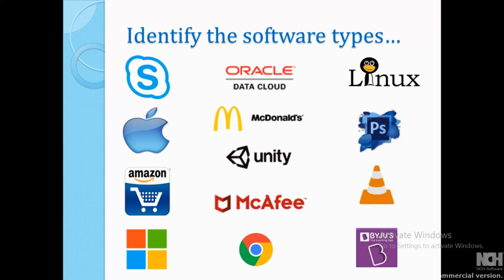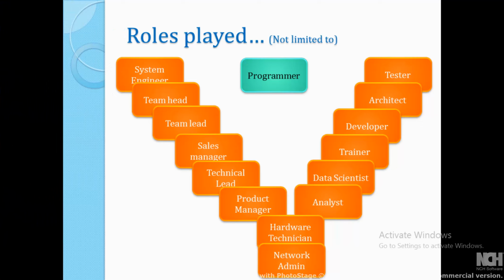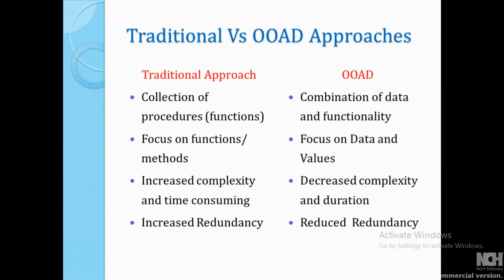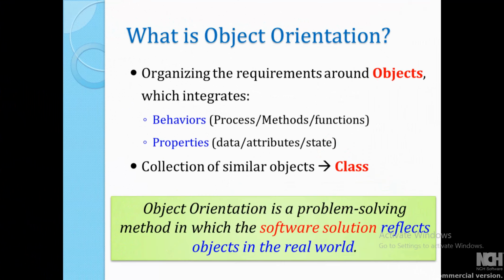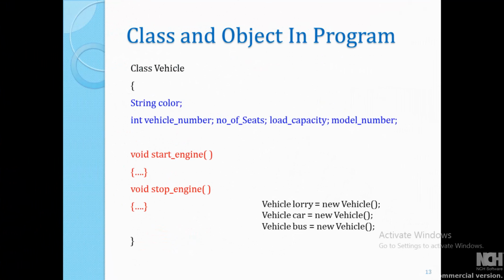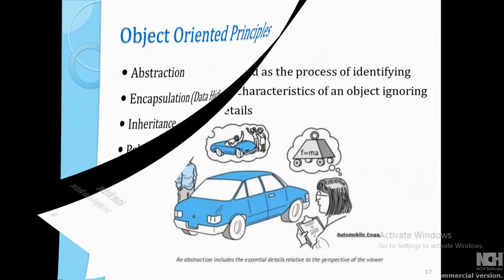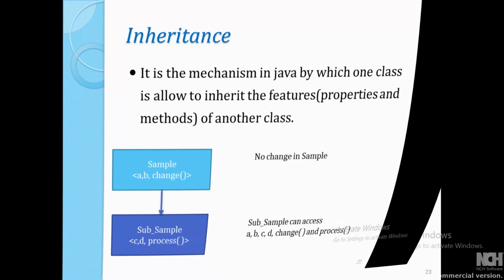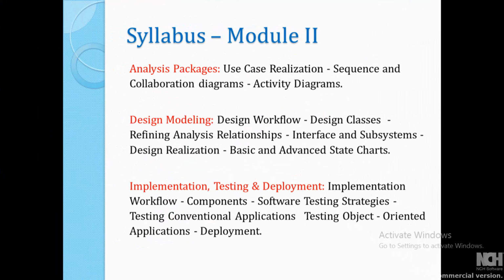1 Introduction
Welcome to the first lecture of Object-Oriented Software Engineering. In today's session, we will understand the need for object-oriented thinking in software development and get an overview of the concepts that will be covered throughout this course.